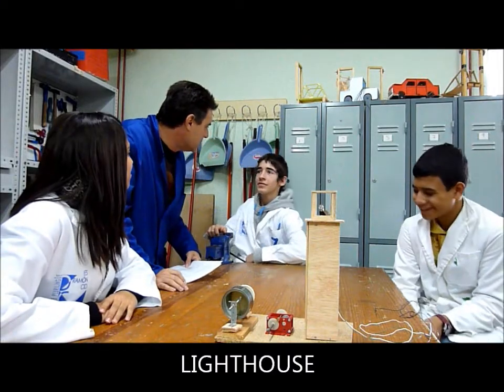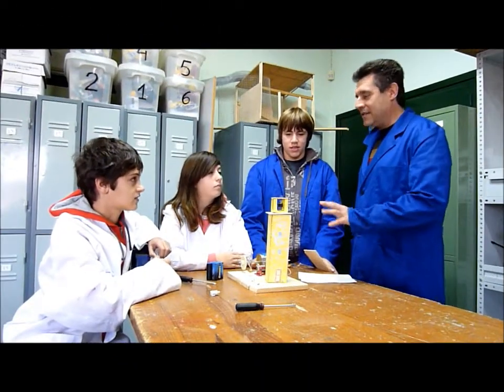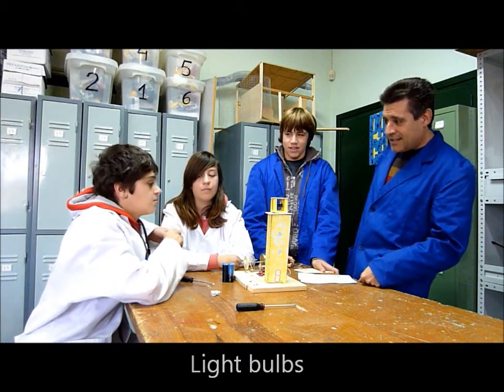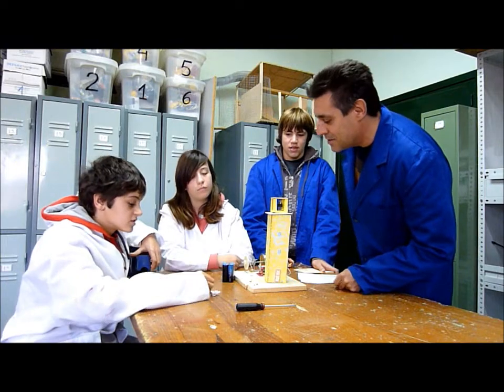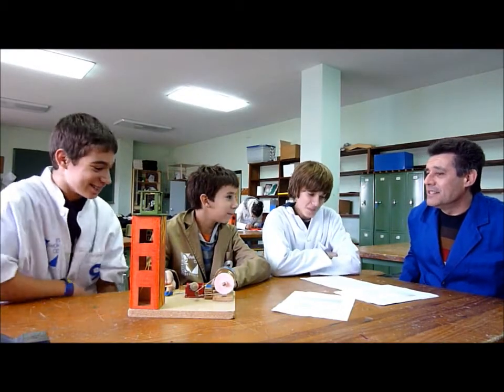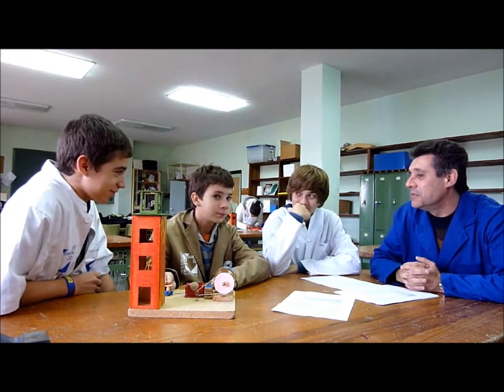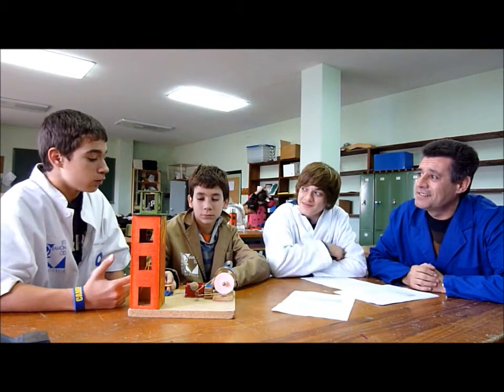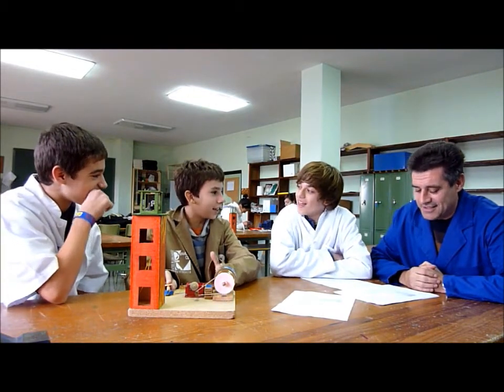Technologies Workshop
Plurilingüe: alumnes de l'IES RAMON CID en taller de tecnologies